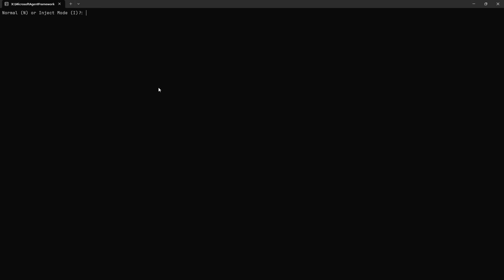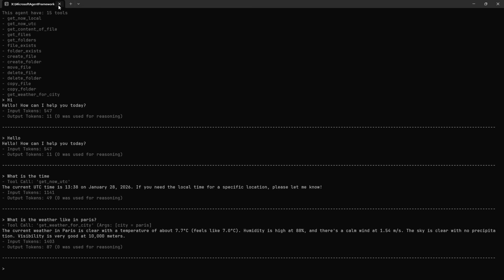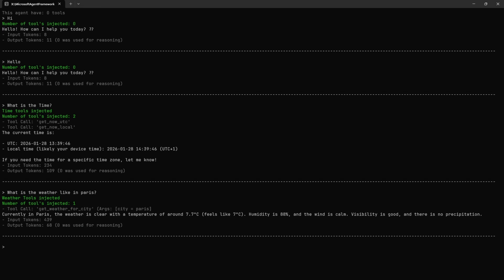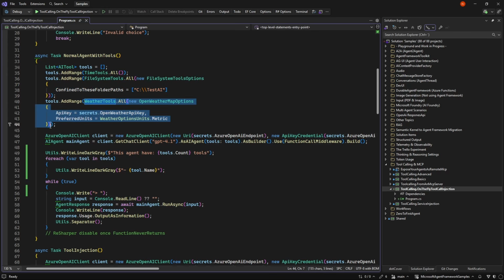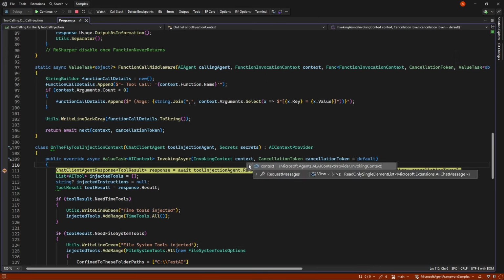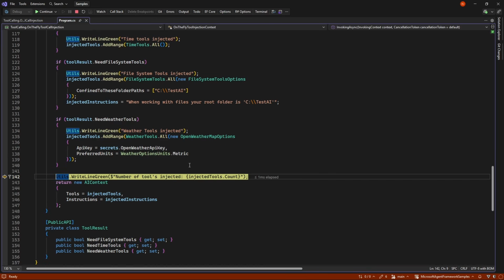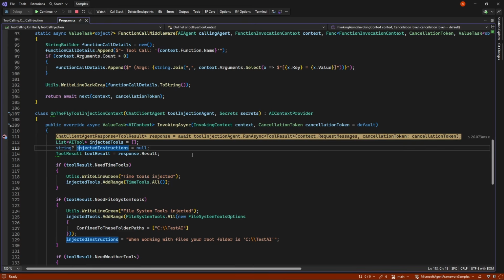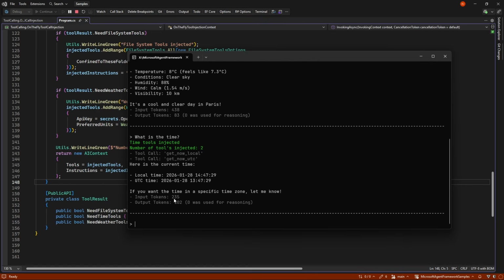How to do on the fly Tool Call Injection to save tokens [AI in C#]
Learn how to inject only the tools an AI agent needs at request time with Microsoft Agent Framework in C#. This on-the-fly tool call injection pattern can dramatically reduce token usage while keeping tool calling flexible.

You'll learn how to:
- Compare normal tool mode with dynamic injection mode
- Start an agent with zero tools and add only the relevant ones per request
- Intercept requests with AIContextProviderFactory and InvokingAsync
- Use a lightweight classifier and structured output to select tool groups
- Inject tools and instructions dynamically
- Understand token savings, false positives, and fail-safe trade-offs

Chapters
00:00 Tool call injection overview
00:16 Normal vs injection mode demo
01:49 Injection mode with zero tools
03:20 Normal tool setup in C#
04:35 Building the injection architecture
05:35 Intercepting requests with AIContextProvider
06:35 Classifying which tools are needed
08:08 Injecting only the weather tool
09:38 Switching tools for each request
10:22 Token savings and trade-offs
12:13 Implementation recap